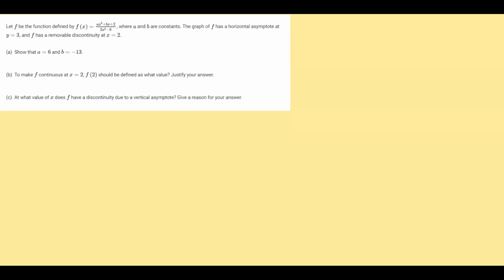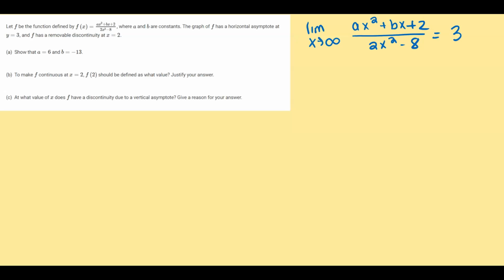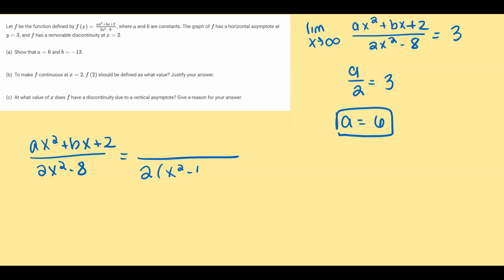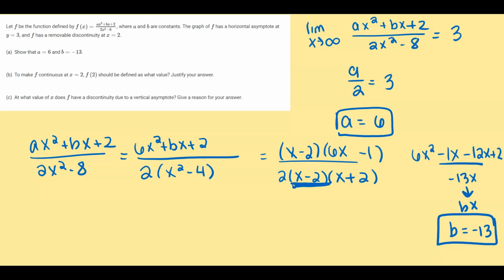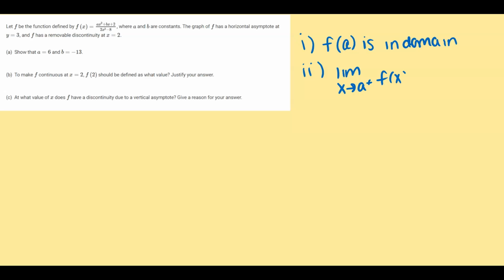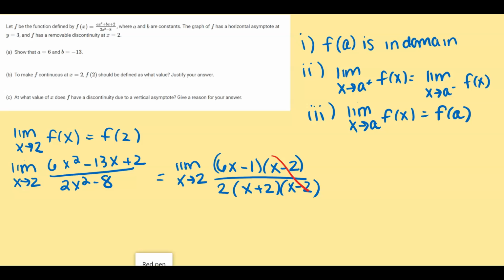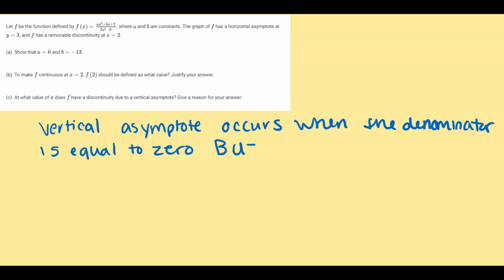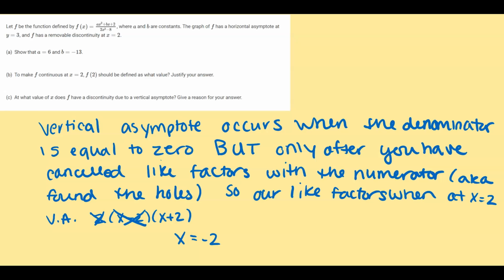AP Calculus FRQ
Unit 1 FRQ with answers and explanations. Discusses how to find a constant, the limits and rules of continuity and differentiability.